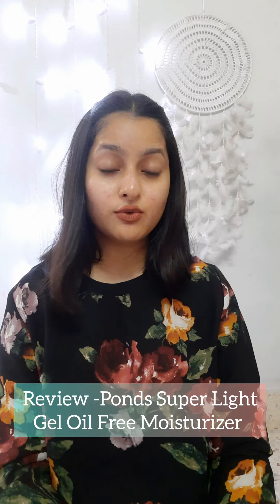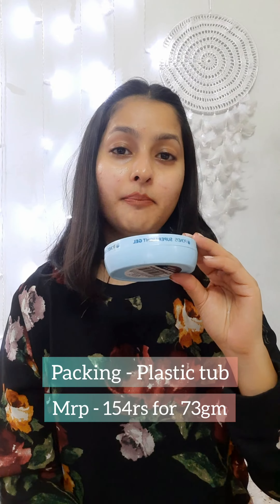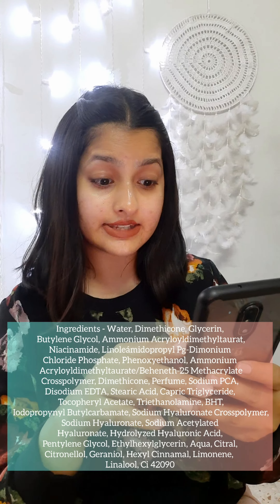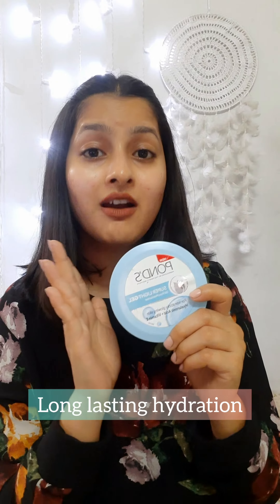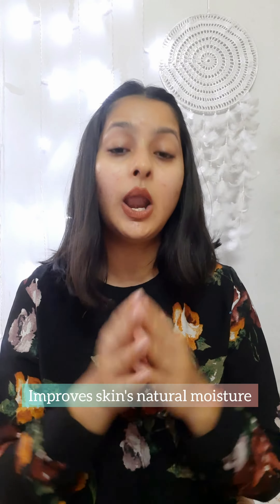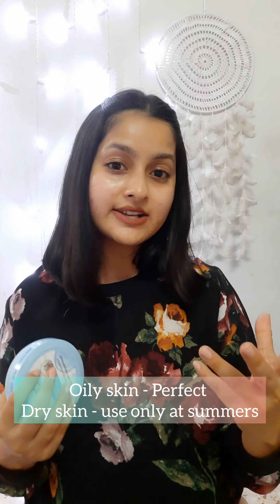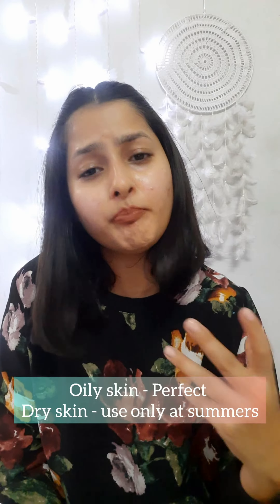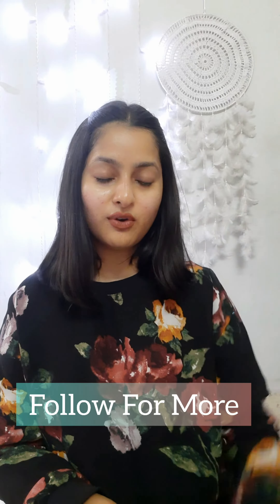ponds super light gel moisturizer review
review of ponds super light gel moisturizer | Best moisturizer for oily skin